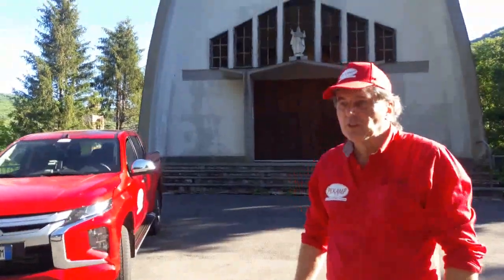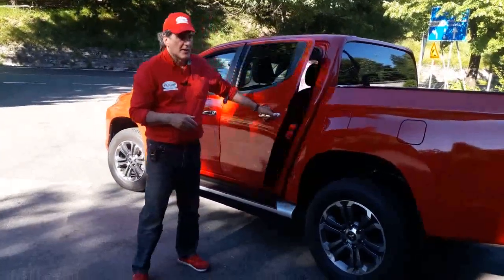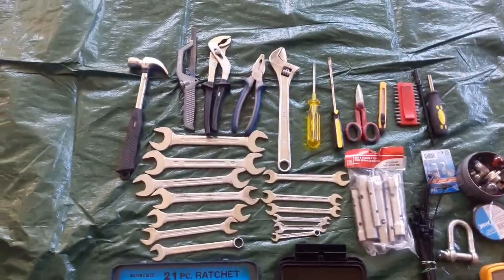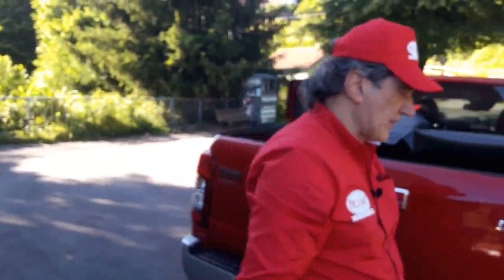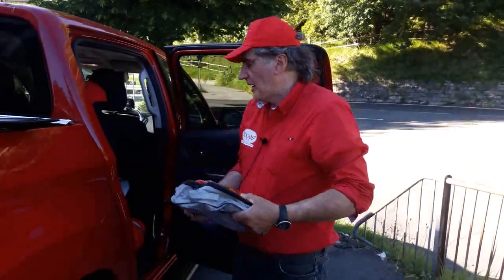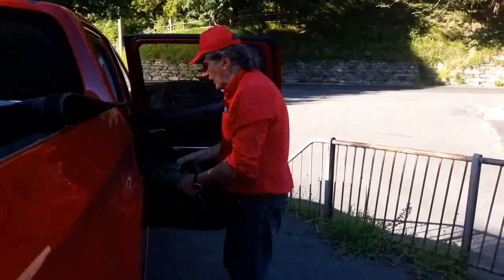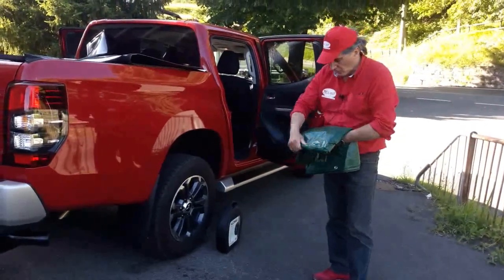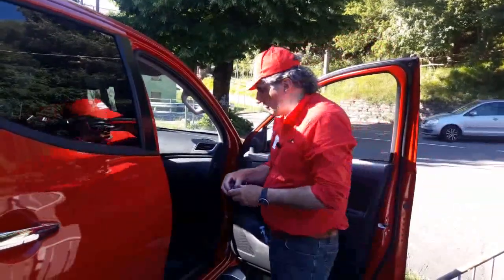ACCESSORI E ATTREZZI PER PICK UP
Una sintesi di quanto sia utile avere con se nel proprio pick-up accessori e attrezzi  per viaggi o spostamenti vari a volte indispensabili per superare l'inconveniente durante il percorso